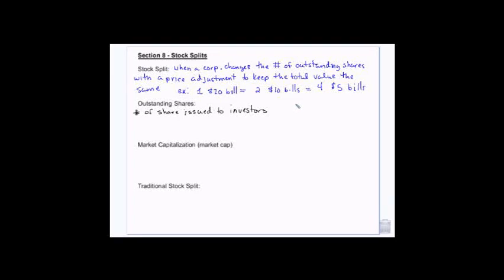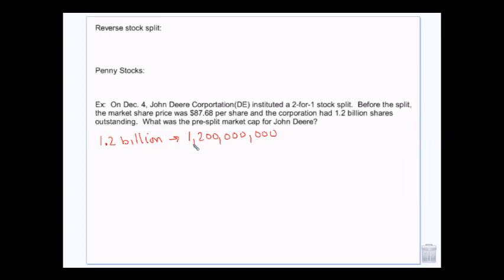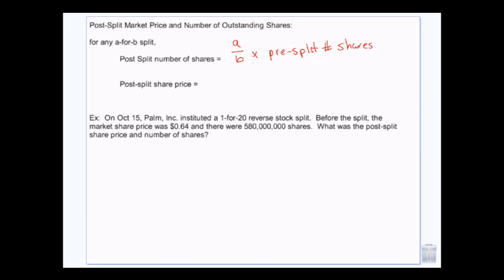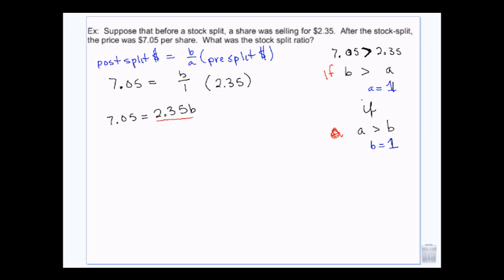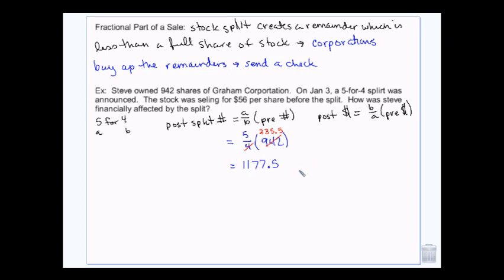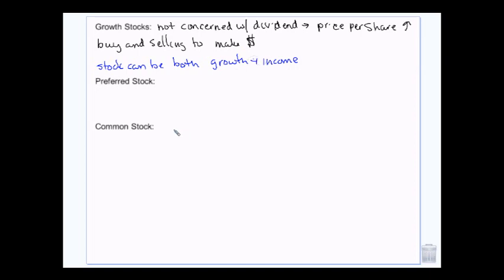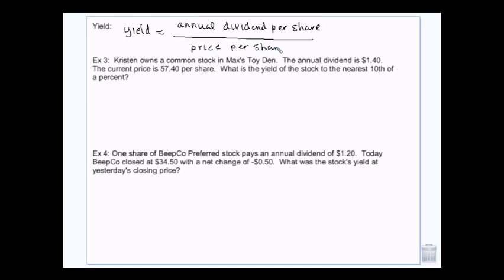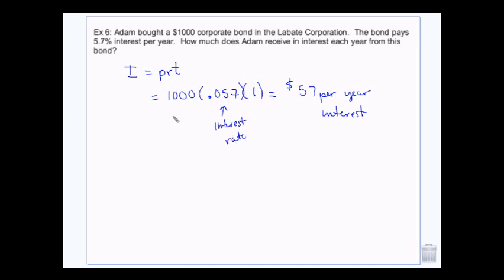Financial Algebra: Stock Splits and Dividends